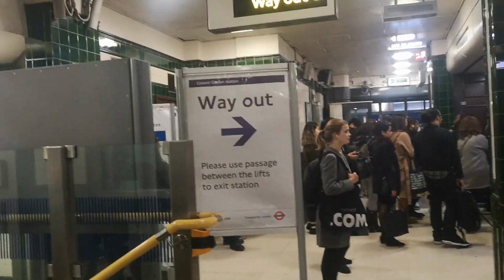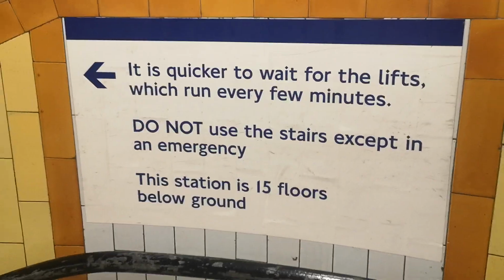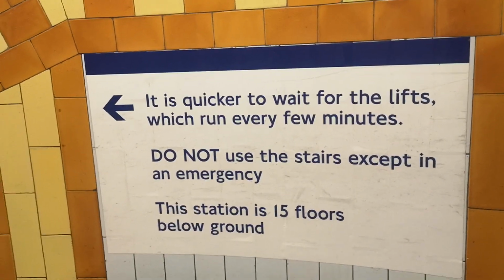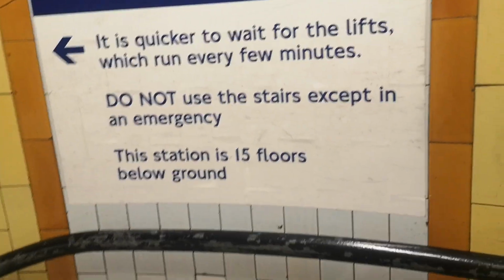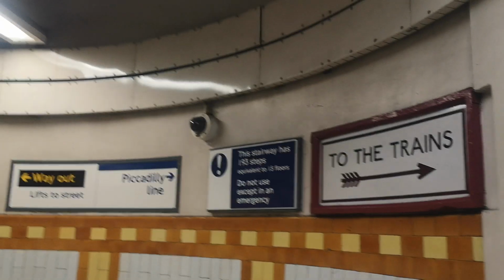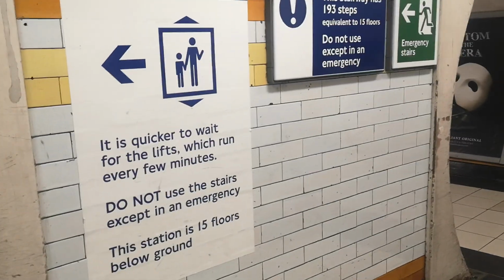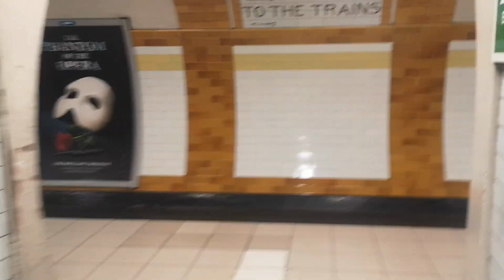Covent Garden Station Staircase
Today, I did the staircase at Covent Garden Station which is the second deepest station on the network with the deepest being Hampstead.